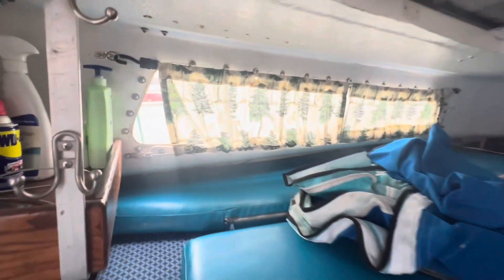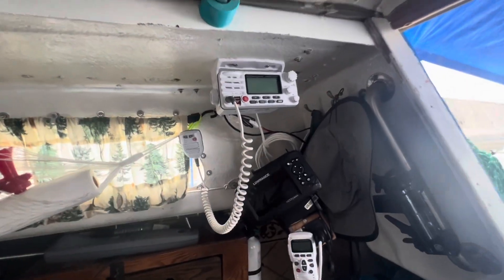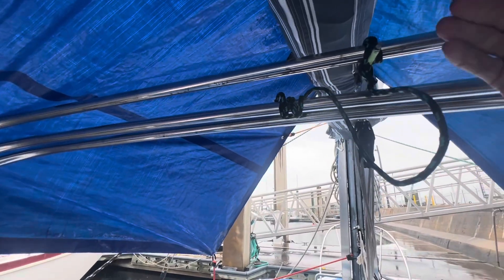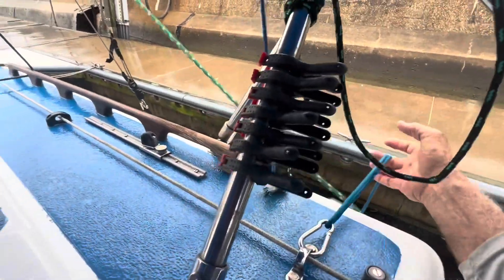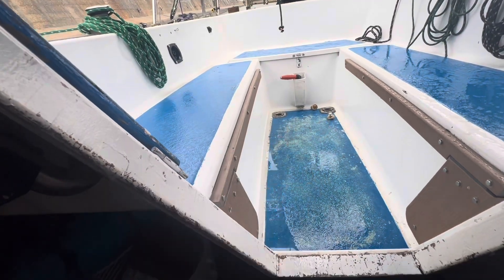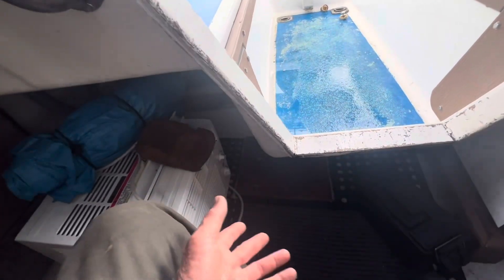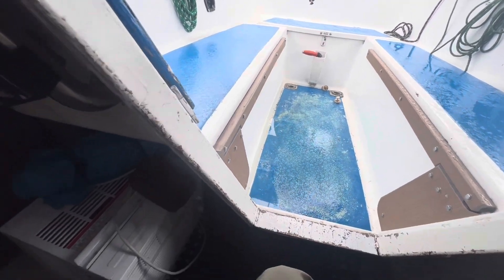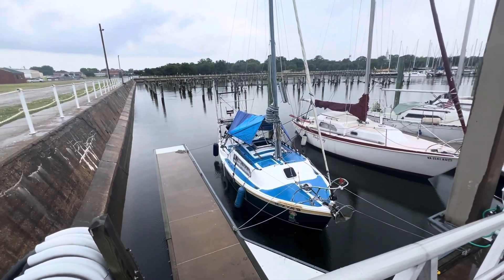Update on Sweet Pee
She’s still in Virginia.  With a few changes made to her bones.